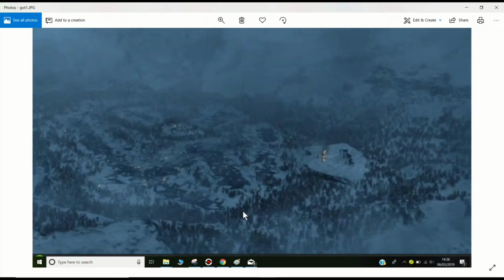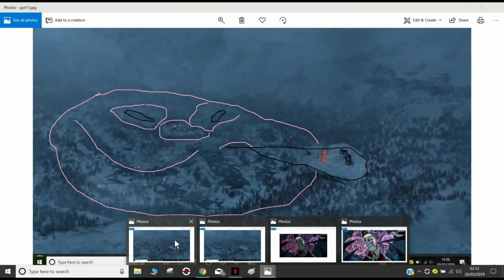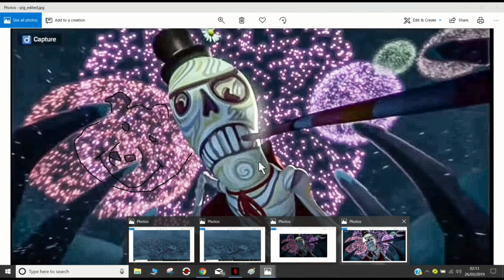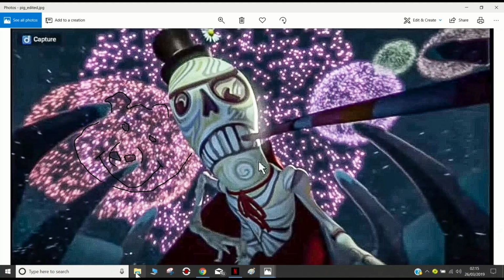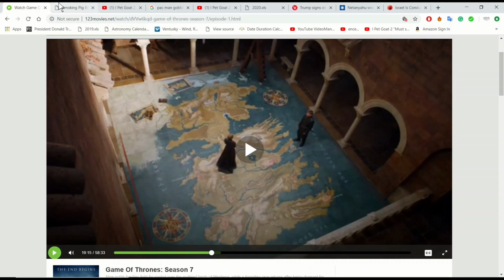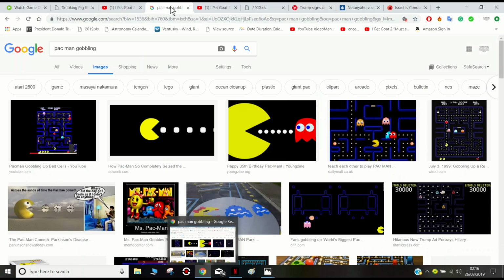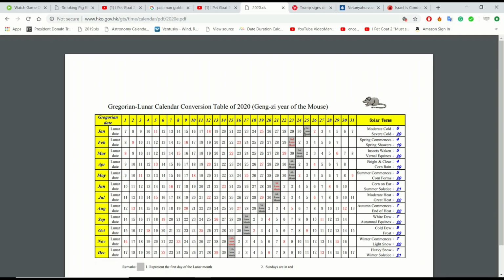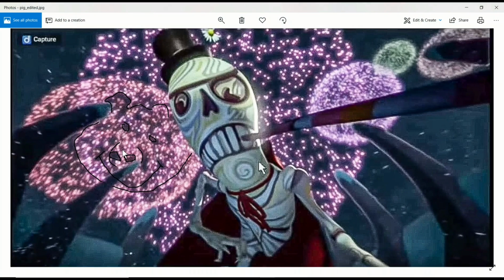ADVANCED WARNING: THE YEAR OF THE SMOKING PIG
I see what I see and I say what I see.
The smoking pig. The restaurant? Or the year... Maybe both. One interpretation leads me to Jan 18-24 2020 the last week in the year of the pig.